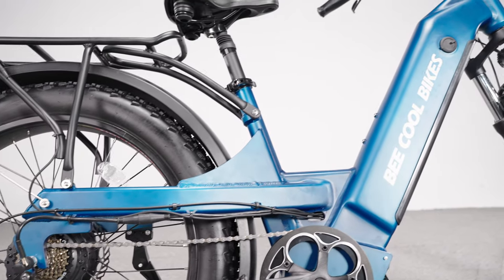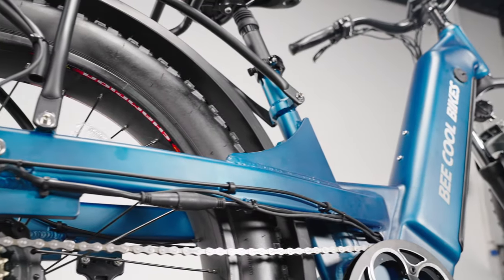BeeCool Bikes | Introduction of Bee Pathfinder Seris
Since BeeCool Bikes was founded last July, thousands of riders joined our BeeCool family. A rising number of Bee Riders are enjoying their lives with BeeCool together. To bring more riders better riding experiences and better products, we just launched our new models
Introducing the brand new models of BeeCool Bikes, Bee Pathfinder & Bee Pathfinder Step-through.
Get a BeeCool electric bike and ALWAYS BE COOL! Ride farther and feel the comfort. It's simple but the best!